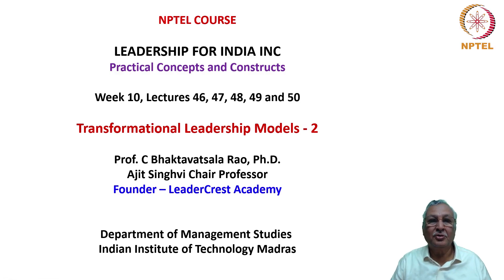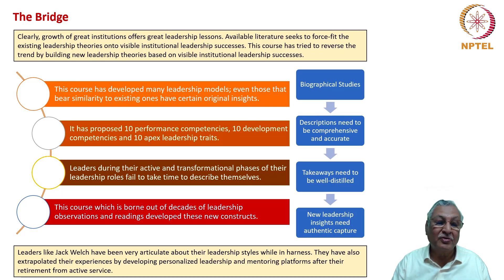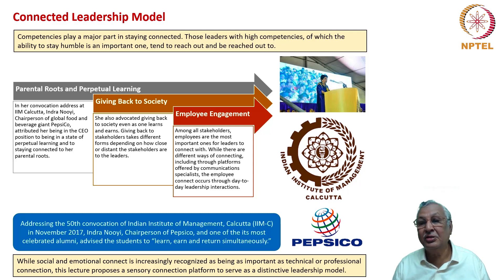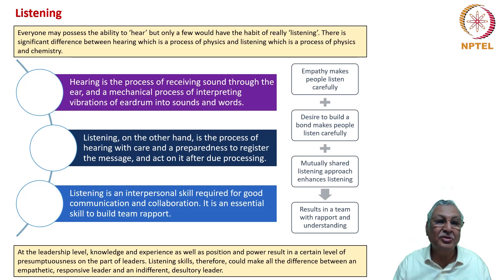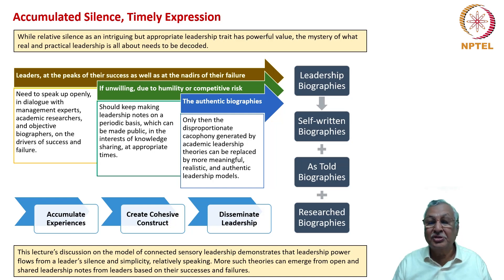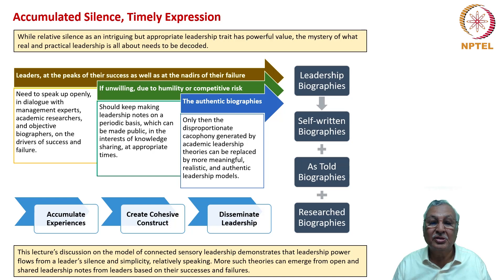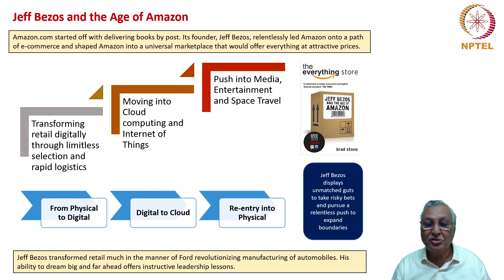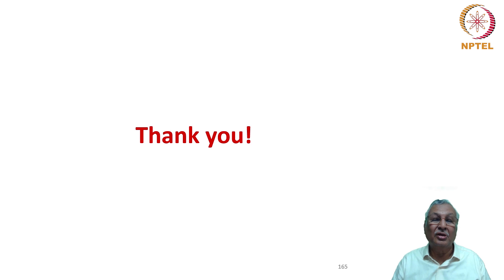#50 Connected Leadership Model | Leadership for India Inc: Practical Concepts & Constructs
Welcome to 'Leadership for India Inc: Practical Concepts & Constructs' course !

This lecture explores the Connected Leadership Model, emphasizing the importance of building and maintaining strong relationships with both internal and external stakeholders. Discover how effective communication, active listening, and relationship-building skills can enhance leadership influence and foster organizational success.